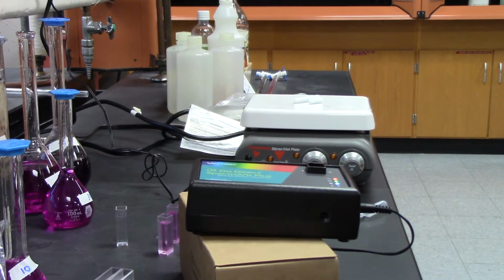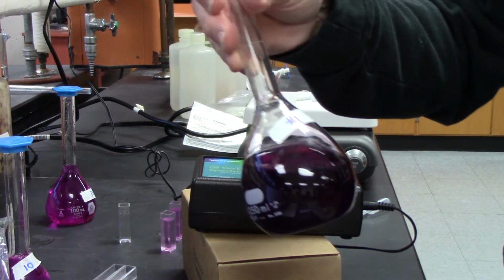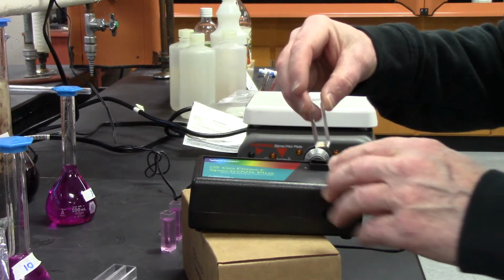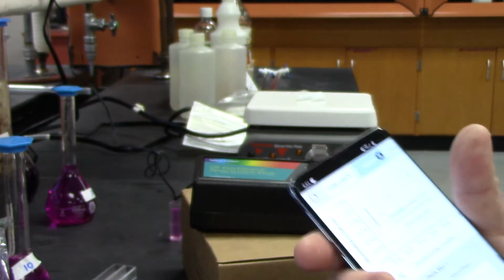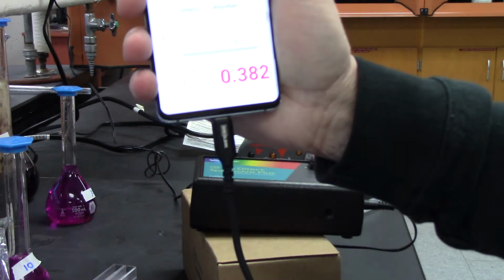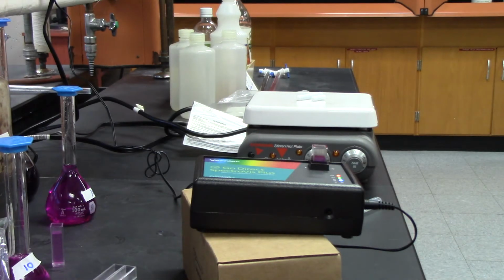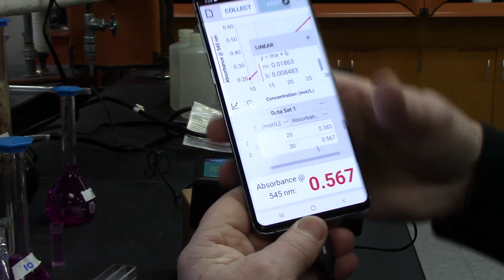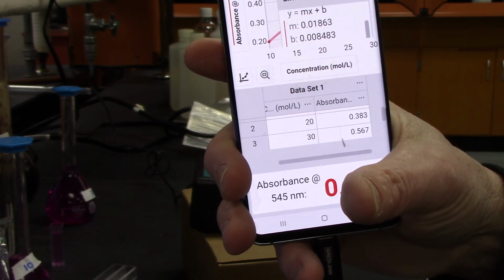4 intro beers law